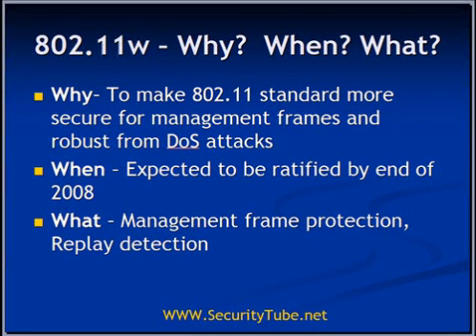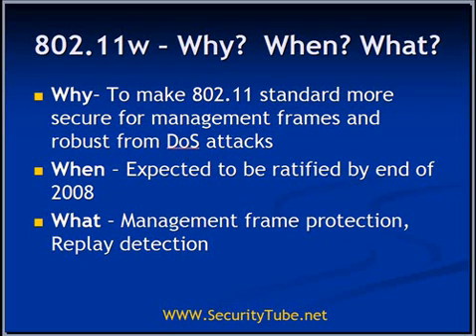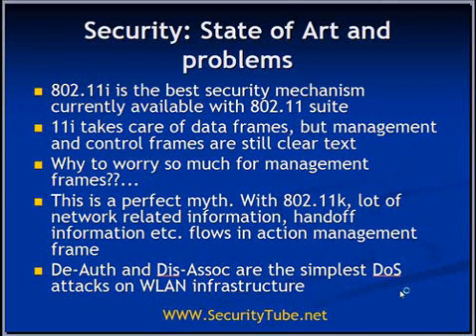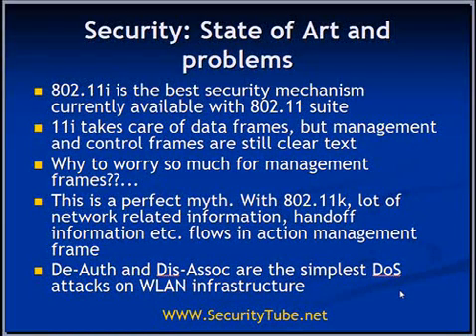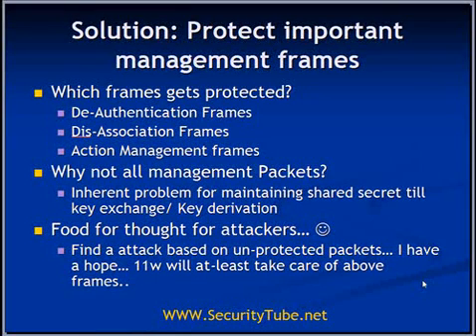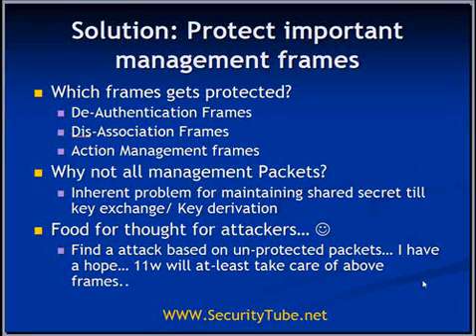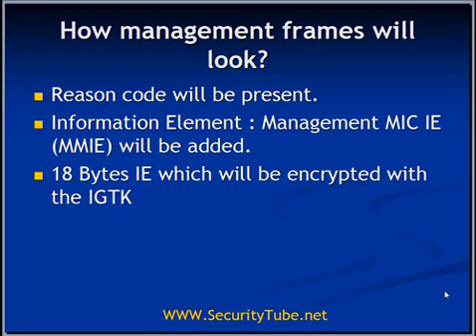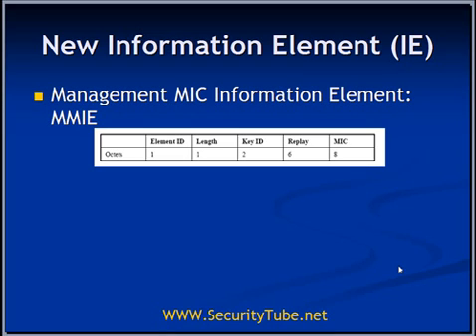Ieee 802.11W And Cisco Mfp I